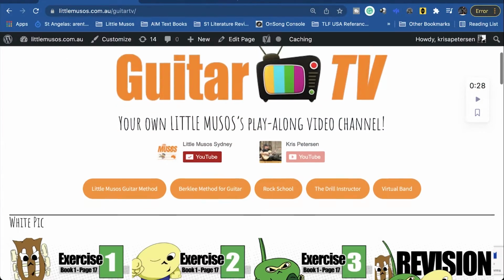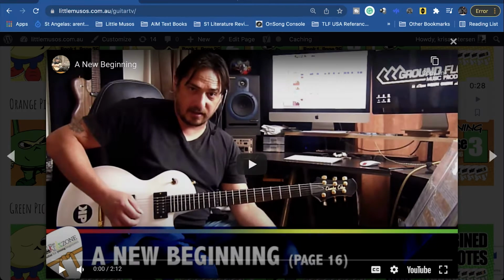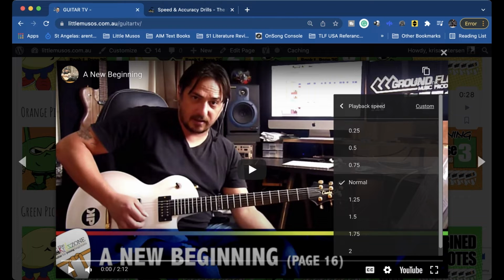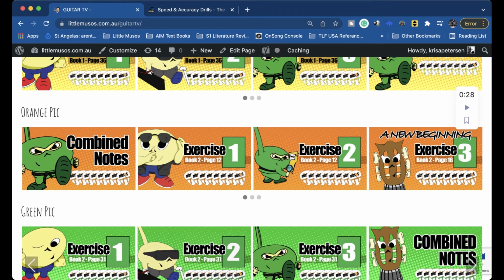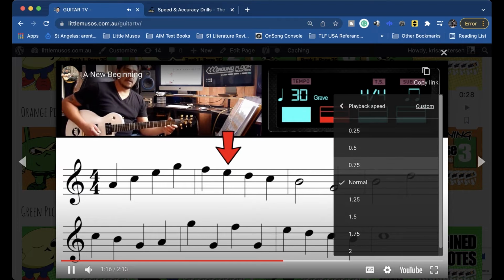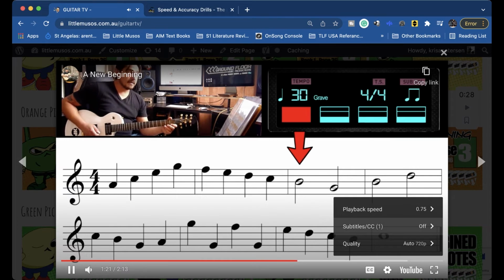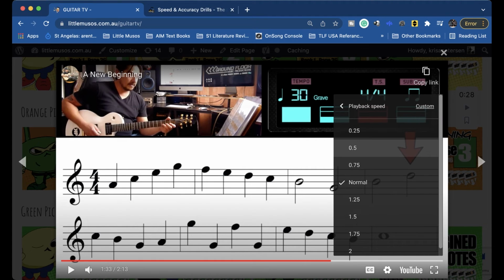How to slow down YouTube Videos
Play along videos a little too fast? This video will show you how to slow your YouTube videos down to make it easier to play along on Little Muso's Guitar TV. This technique works for videos that are embedded on a web site or straight on YouTube.